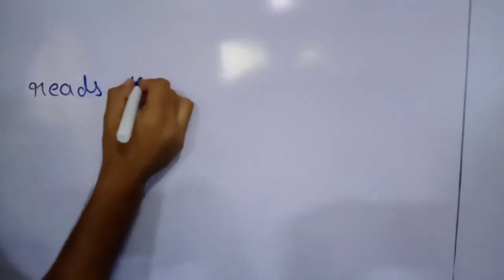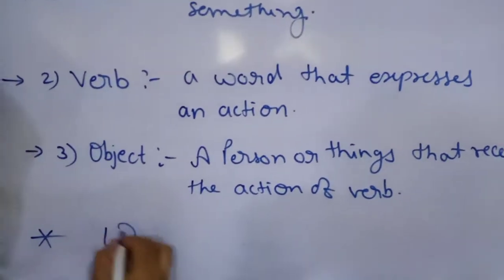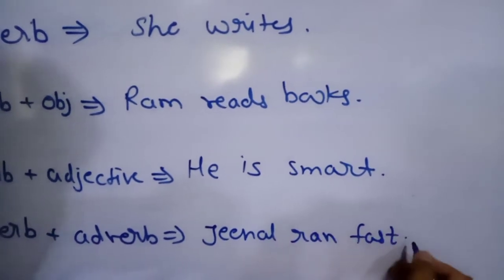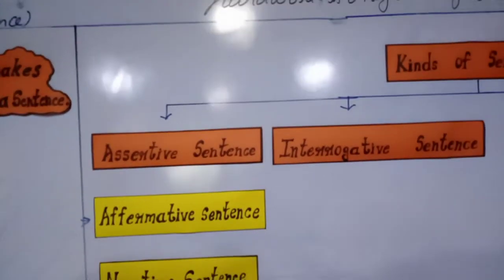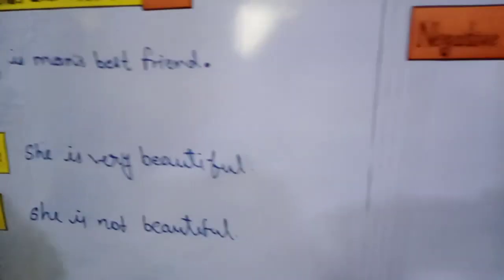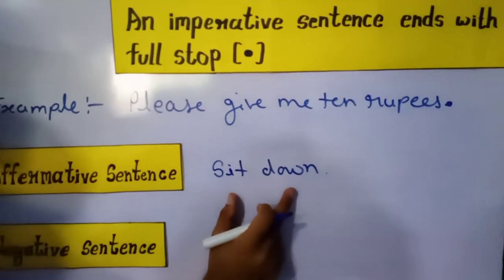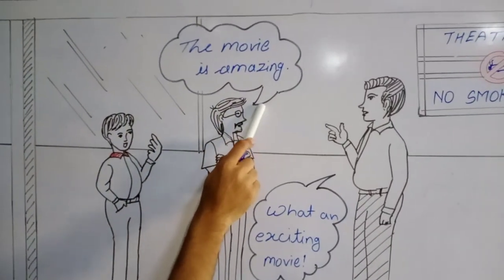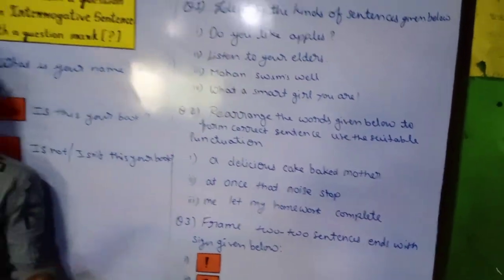English Grammar : (Sentence), Part - 1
Introduction of sentence and kinds of sentence have been explained by Shri Raj Sir.